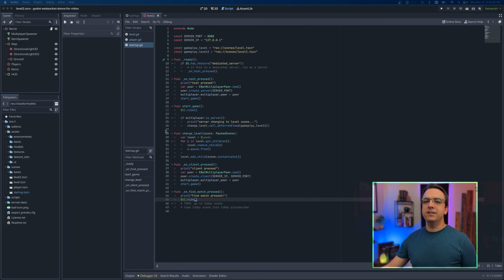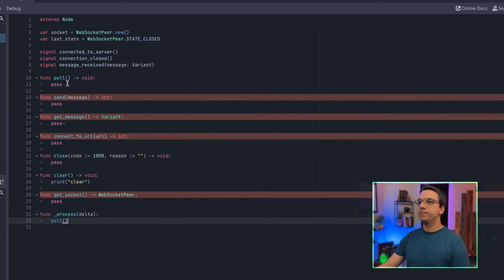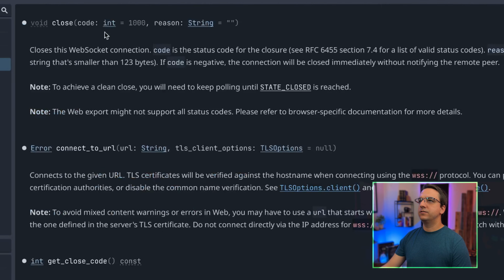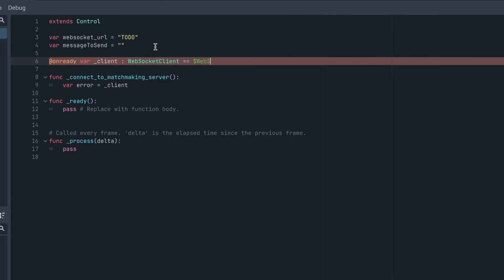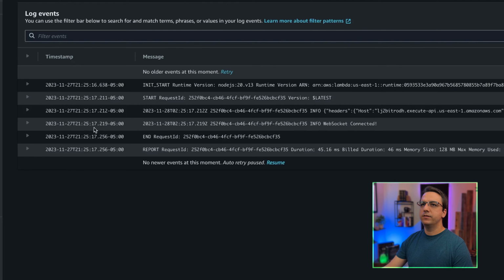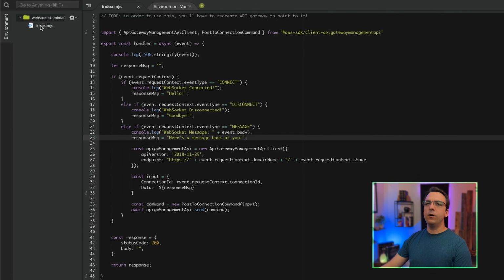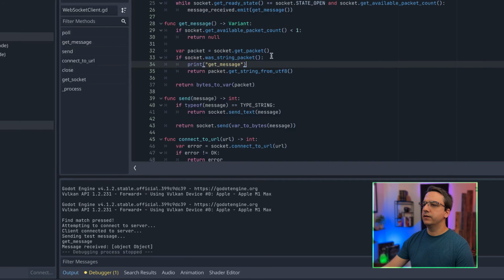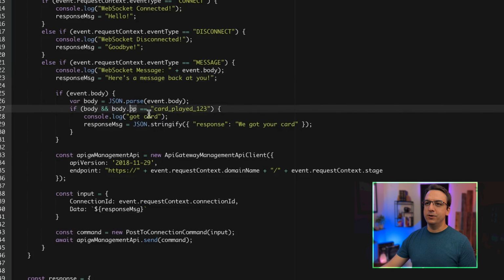Godot 4 WebSocket Client - Connect to a AWS Lambda Server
This video demonstrates how to create a basic Godot 4 WebSocket client to connect to a Lambda WebSocket server.  However, the client can be used to connect to any other WebSocket backend.

We review some basic examples of sending, receiving, and processing message data. A helpful start if you're looking to build a chat, lobby/matchmaking, leaderboard, or data messaging system.

Test WebSocket: REMOVED: There were a few of you who had a chance to play around with it, hope it helped, but it was time to take it down! Thanks!